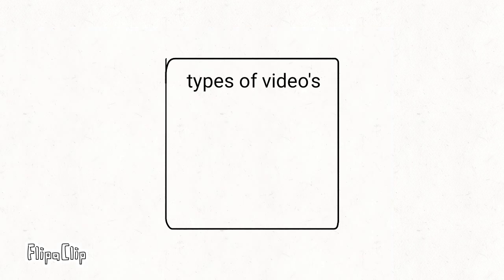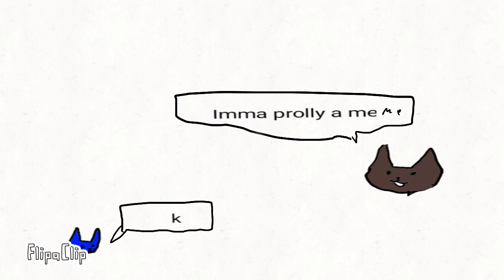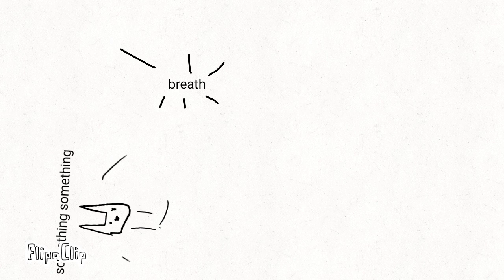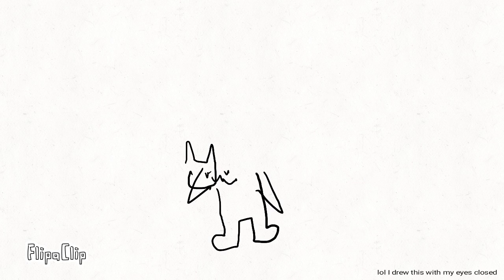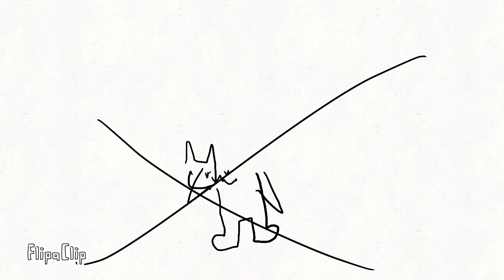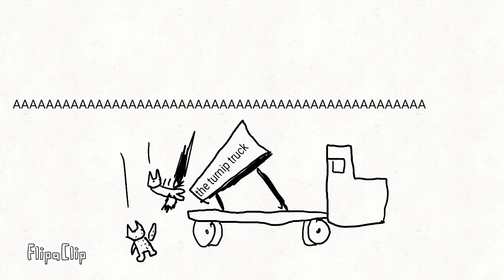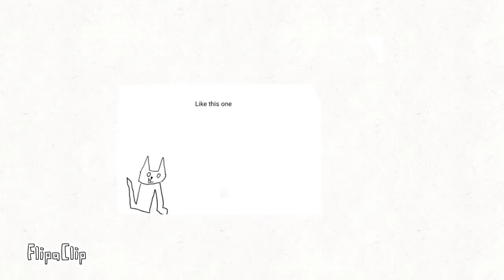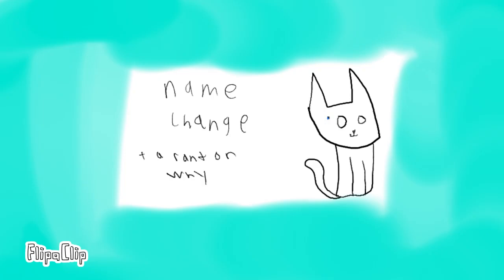Welcome to my channel! (again)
I know it's been a long time but I had school to do so you know.